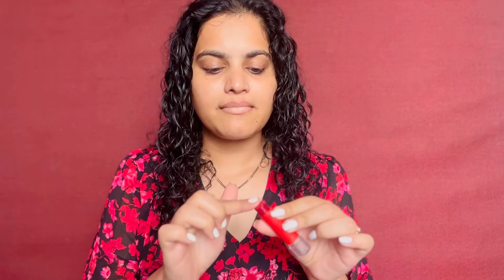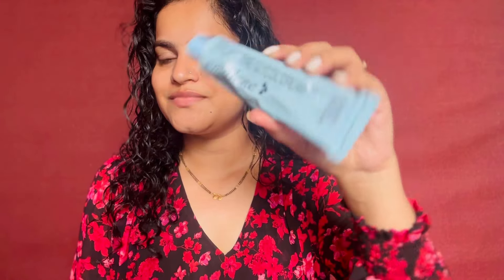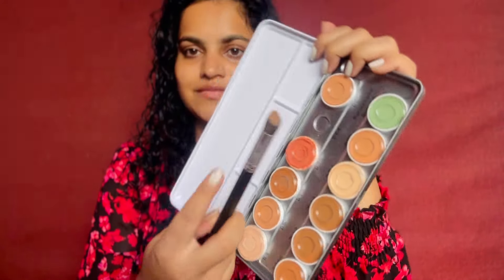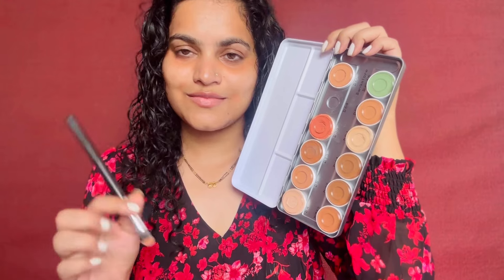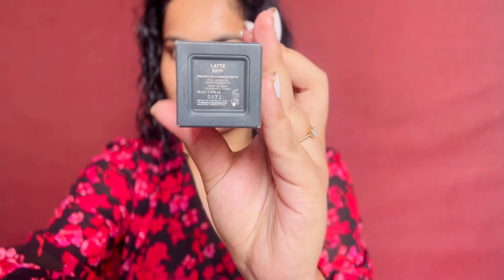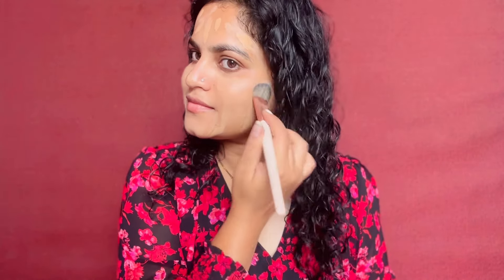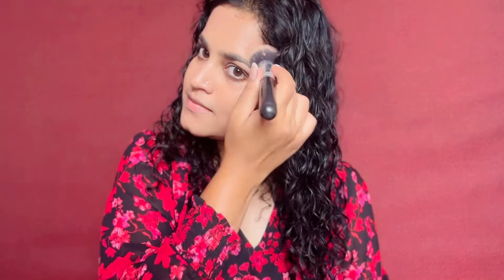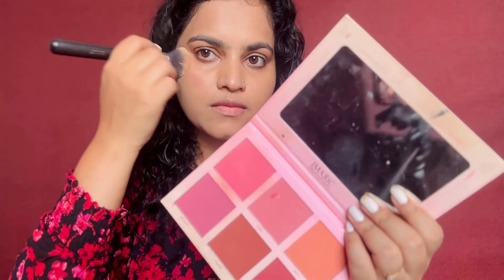Easy 5min 😱PROFESSIONAL Non bridal look💄||must try…!♥️